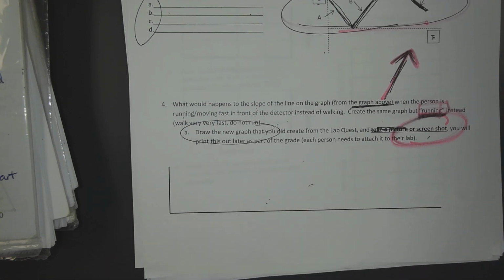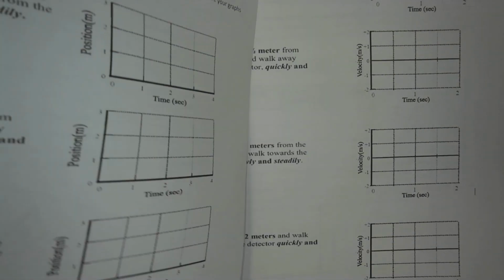DT VT Motion Lab 8 29